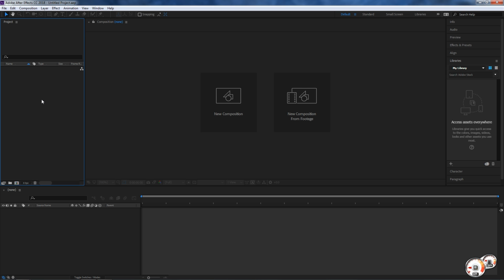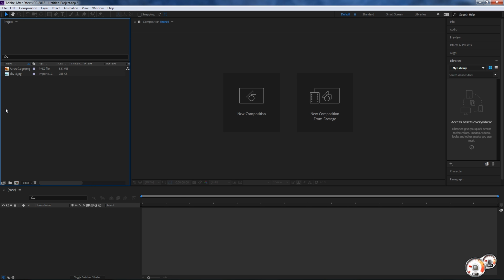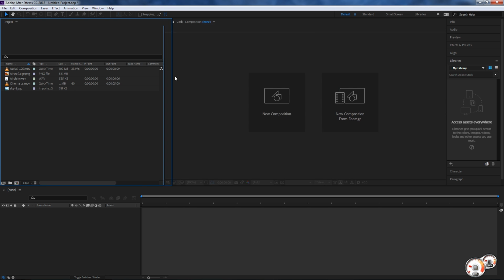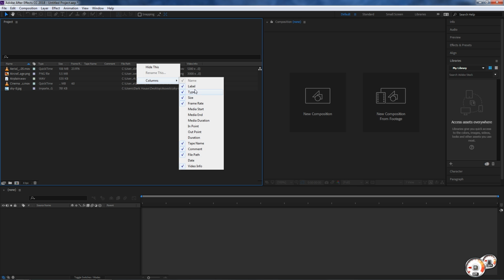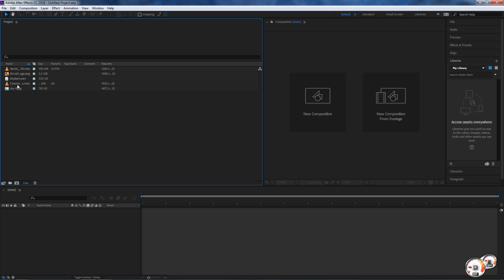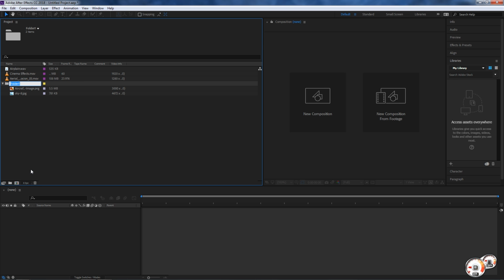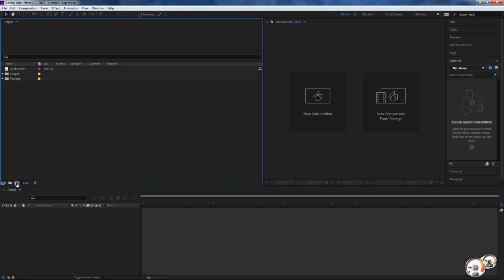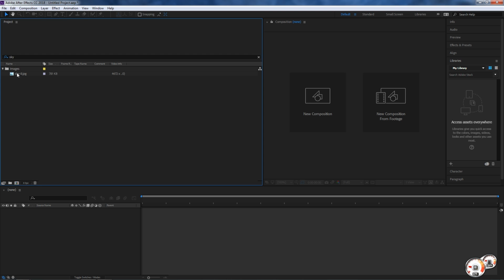After Effects Tutorials for beginners - Importing Footage Assets To Your Project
Learn how to import or bring your Footage or assets into after effects with this basics Tutorial
Video, Pictures, Music, Wav, are some of the files we can use and import into our projects.

Some of the basic tools are shown in this video to help the users understand the software and find a proper workflow.
Learn how to use the software and make cool videos with your minecraft video game, Or work on music video like the ones seen in Bruno Mars, One Direction, Ed Sheeran Or even The Gangnam Style.